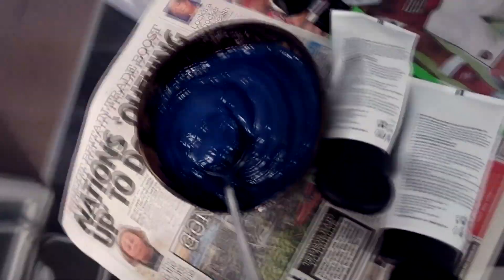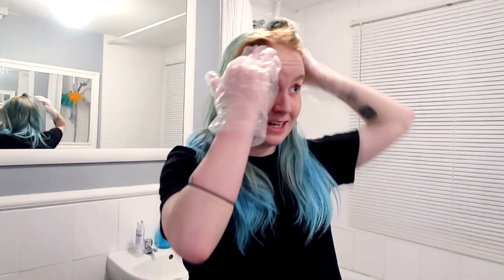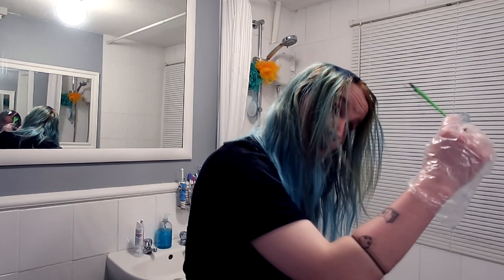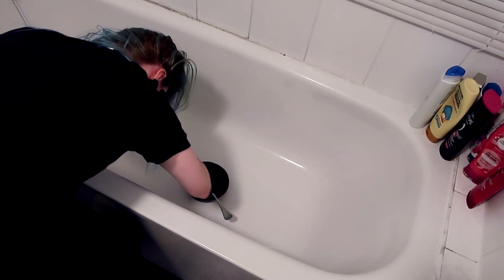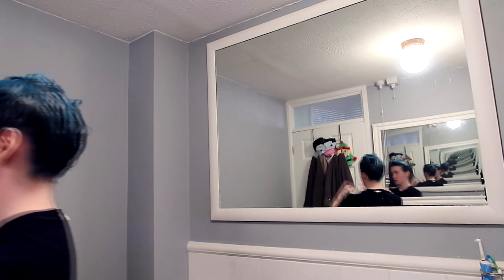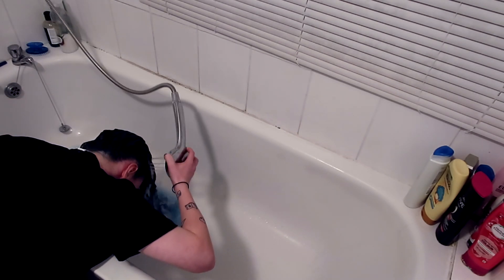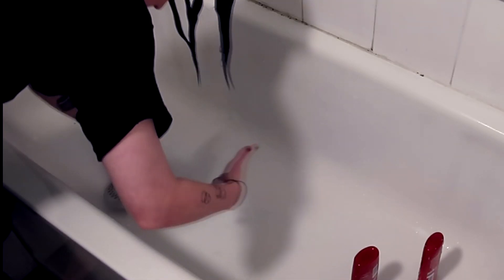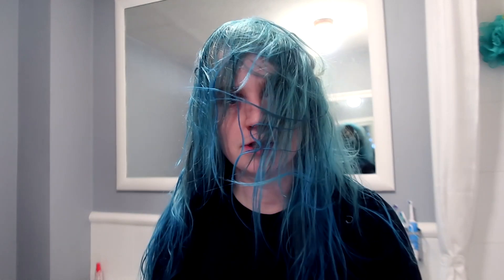DYING MY OWN HAIR FOR THE FIRST TIME!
Well this went well .

• My Links •

TheBakeey
48 Wootton Road
Abingdon, Oxfordshire
OX14 1JD
United Kingdom